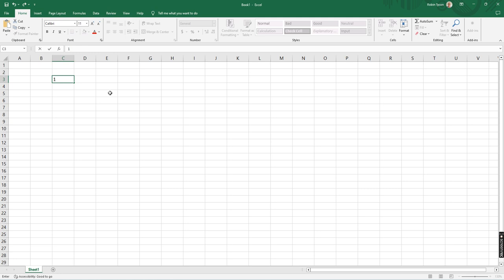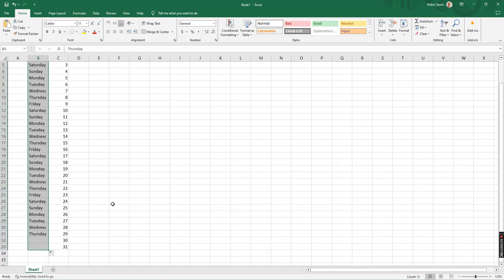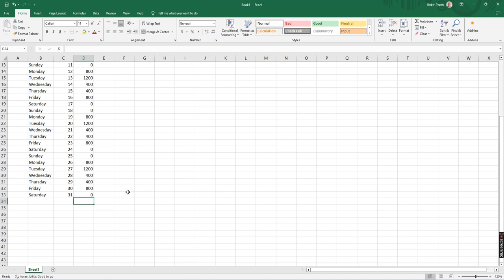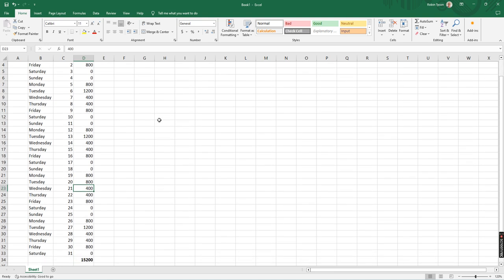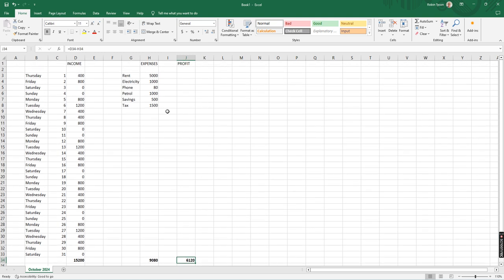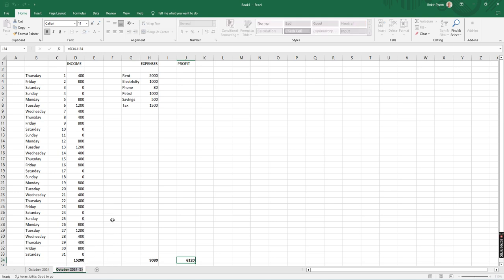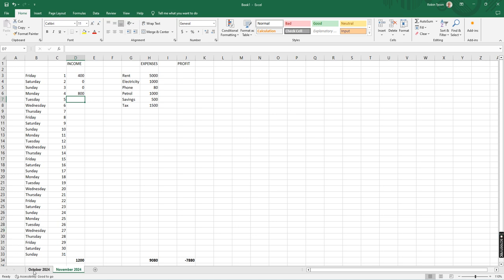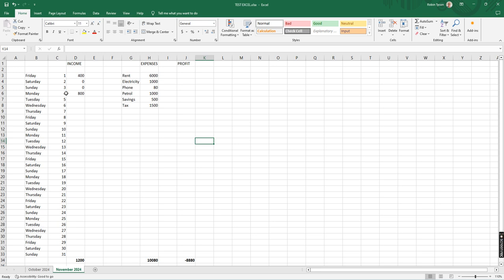Basic spreadsheets (for those using Excel)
Robin Tyson - Namibia